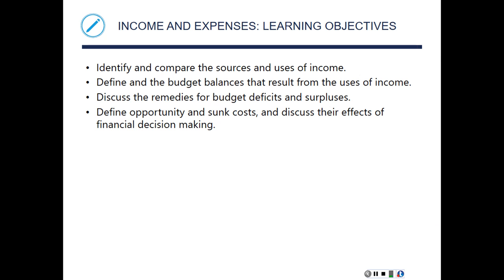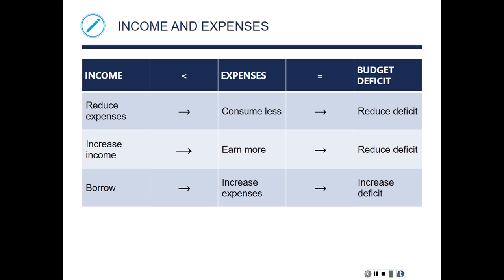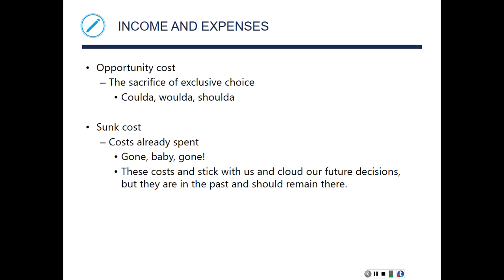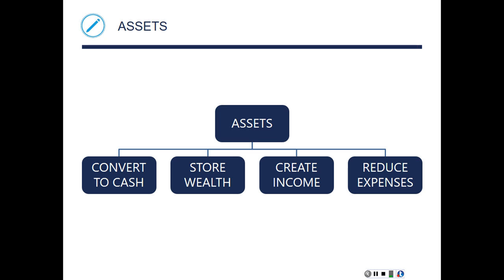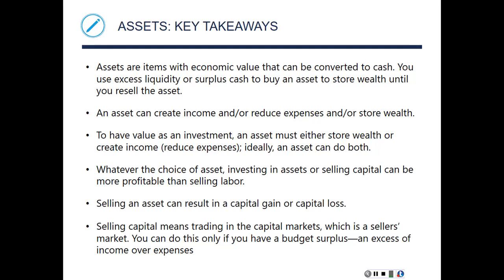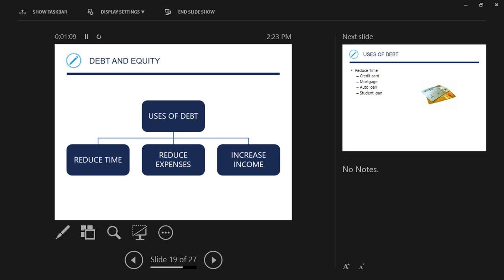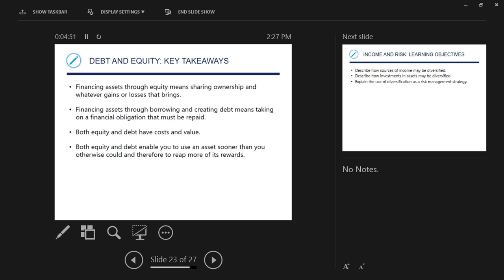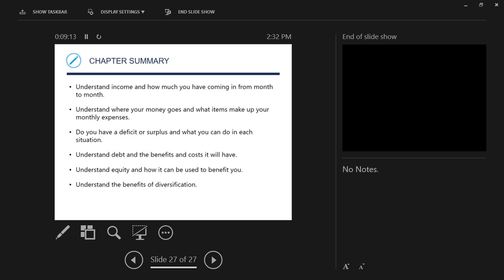Chapter 2 Lecture